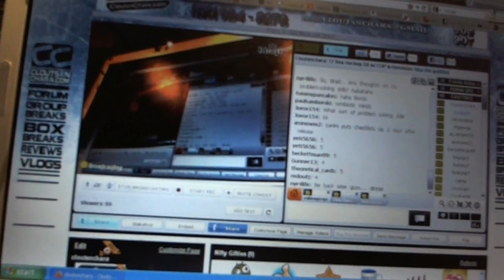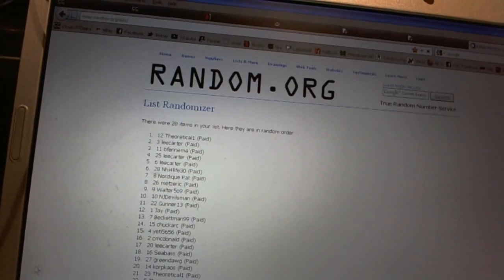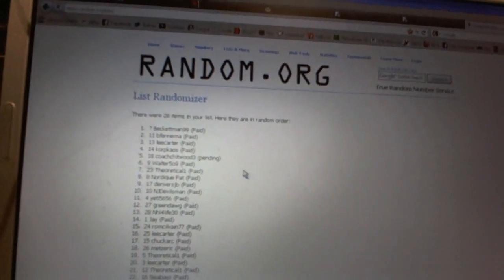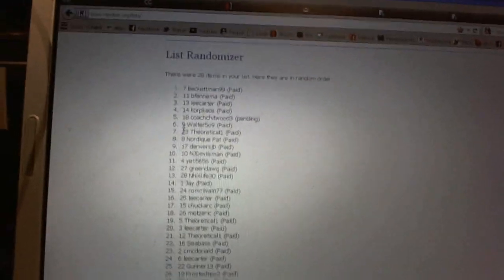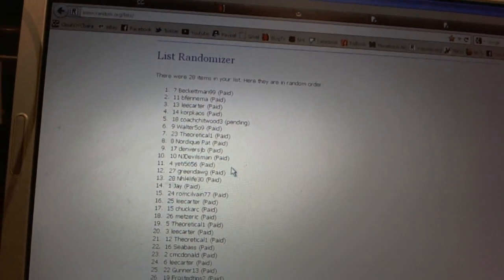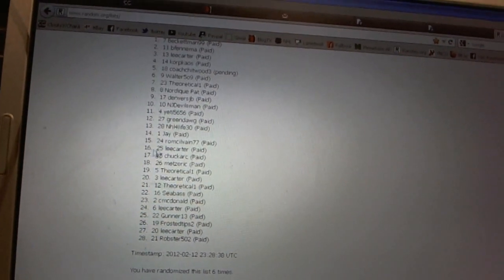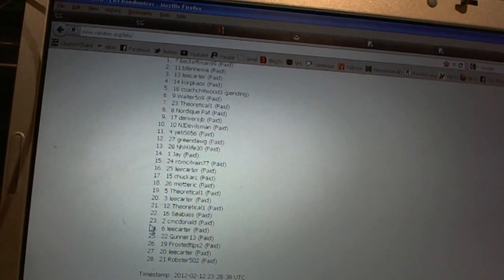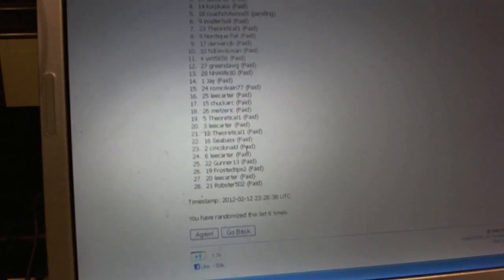C&C #632 Team Draft Order